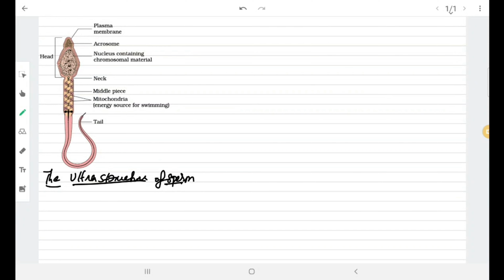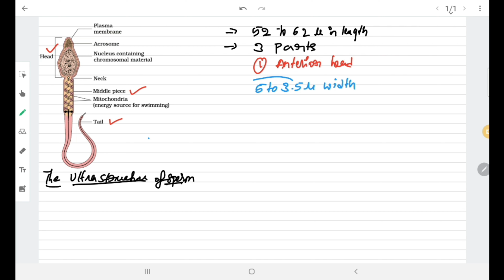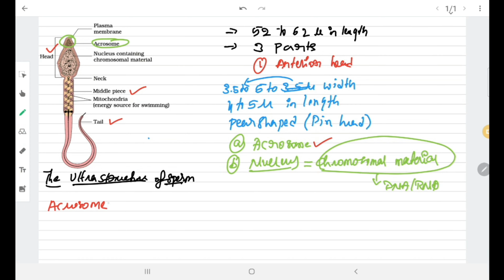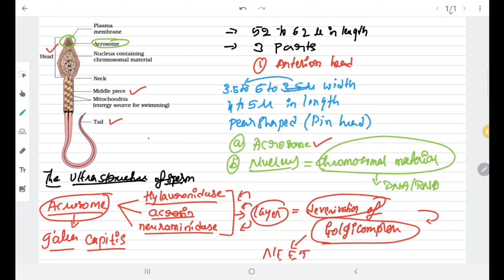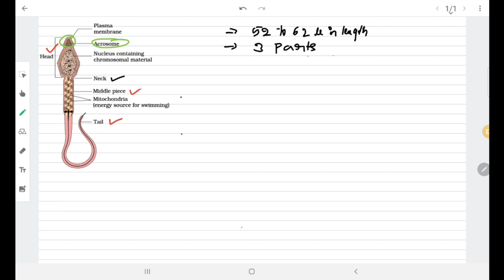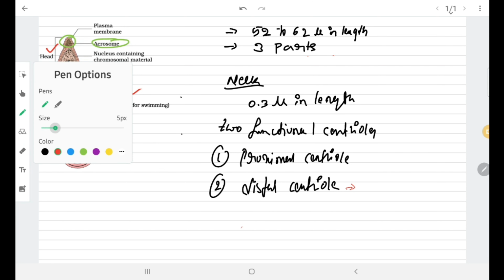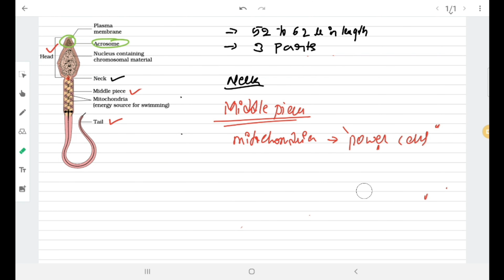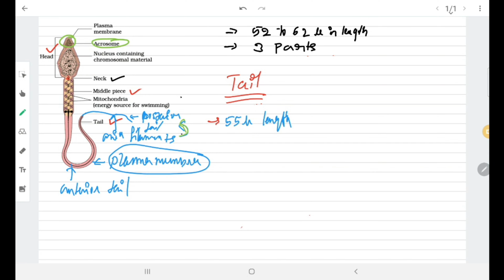Ultra Structure of Sperm || Reproduction in Humans 🔥🤔🔥